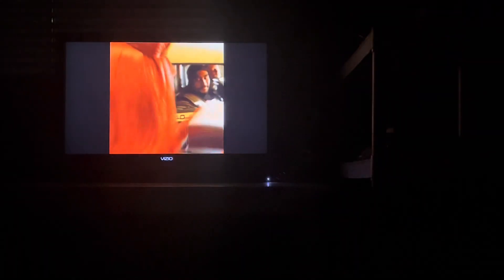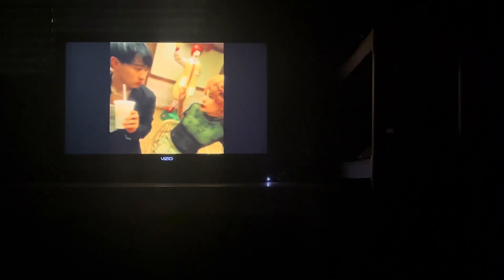My Reaction / Thoughts on Loki Season 2 New Scenes Full McDonald’s Promo